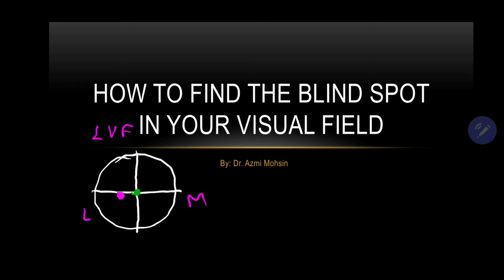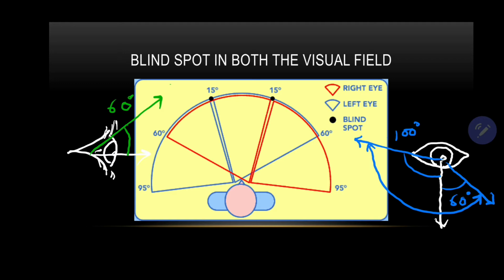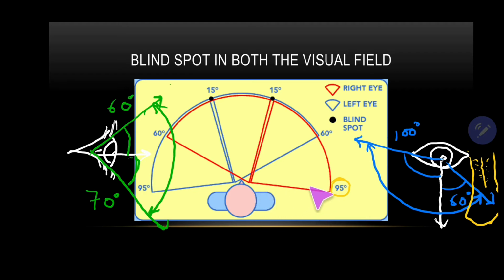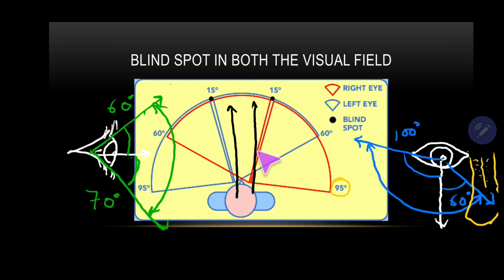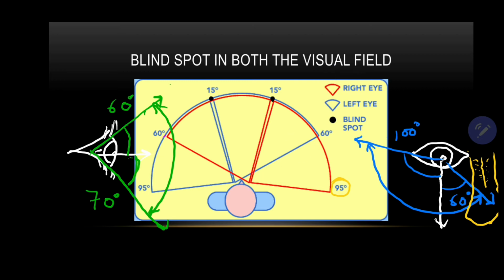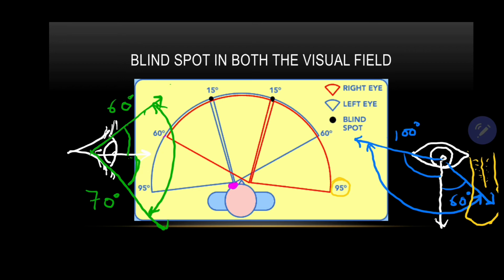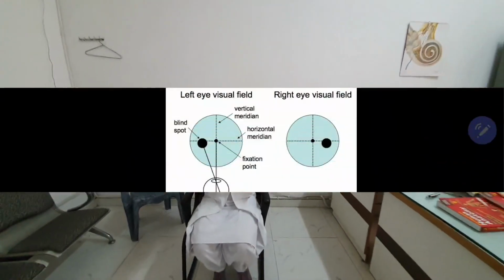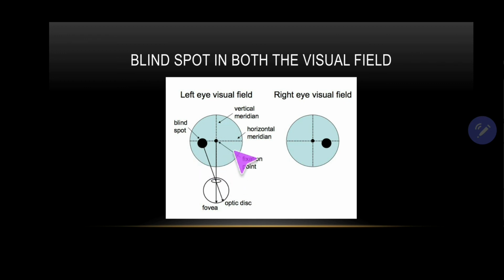How to find the blind spot In your visual field | Blind Spot - Test | Physiological scotoma of Eye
Blind spot of eye
Blind spot - Test
How to find the blind spot in your own visual field
Physiological scotoma
Optic disc
Visual field
Perimetry
Physical Demonstration of blind spot
Fovea centralis
Retina
Visual axis
Field of view
Gaze
RNF
Retinal nerve fibers
Self experimenting
Bright vision
Dim light
Dark vision
Neuroanatomy
Ophthalmic anatomy
Anatomy of eye
Anatomy of ophthalmology